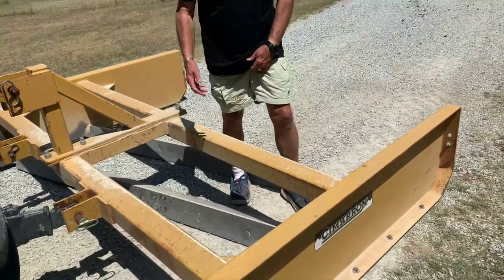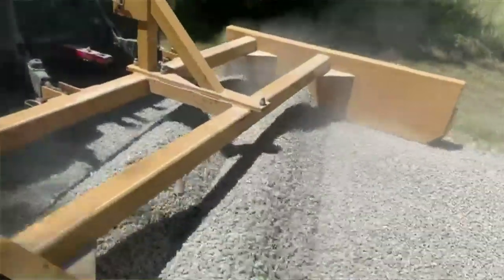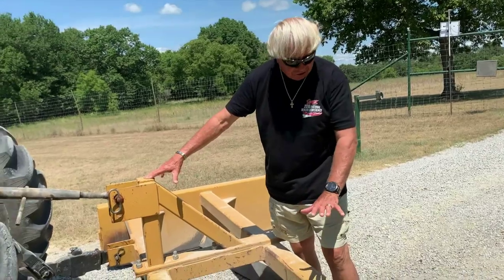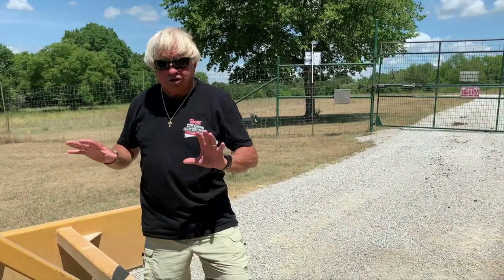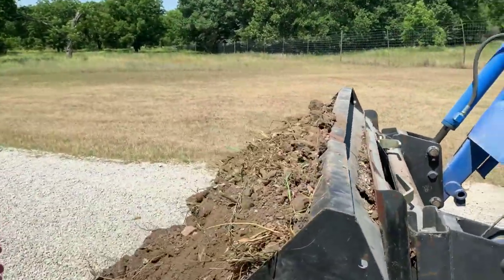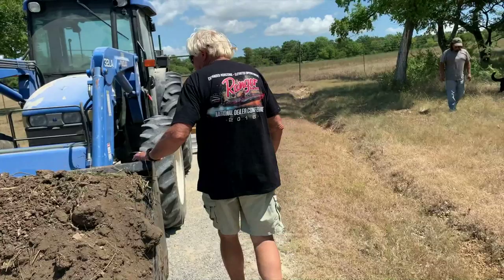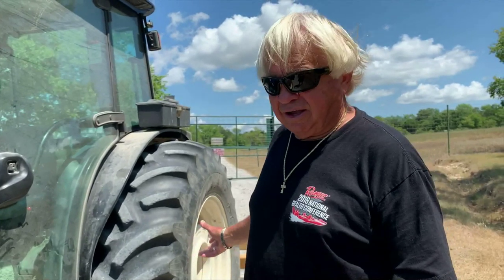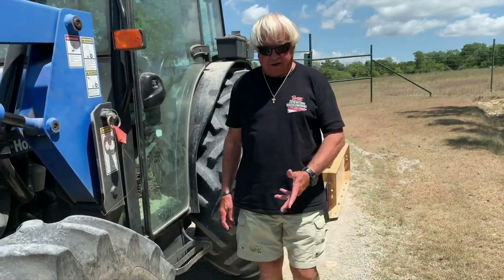The Tractor Attachment No Ranch Owner Should Be Without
Jimmy is excited about his new toy for the farm and he's already getting compliments. The Tractor Attachment No Ranch Owner Should Be Without

Hi-Seas Fishing Lines
Orion Coolers
Soft Science Shoes
Ranger Boat March

A huge crowd favorite at bass tournaments and over 100 personal appearances a year, Jimmy represents most of American's top outdoors-related companies.  Included are Ranger Boats, Quaker State, Shell Rotella, Hi-Seas Fishing Line, Mercury, Blakemore, MinnKota, Bass Pro Shop, Tracker
Boats, SuperStart Batteries, O’Reilly Auto Parts, South Fresh Feeds, Morrell Targets, Daiichi Hooks, Southeast Pond Management, Solar Bat Sunglasses, Spike-It, Color-c-Lector, All Day Energy, Soft Science Shoes; HiTech Rods; Luck-E- Strike; Jackson Kayaks, Orion Coolers, T&H Marine and Power Pole.
Jimmy is well known as the hardest working pro in the country. In addition to working a lot of trade shows and store promotions, he speaks at a lot of churches around the country.  Since winning The Oklahoma State Championship as a college senior in 1966, Jimmy Houston has gone on to win over a million dollars in bass tournaments. He has fished 15 Bassmaster Classics and won the B.A.S.S. Angler of the Year title in both 1976 and 1986.  A legendary angler, Jimmy was inducted into the National Freshwater Fishing Hall of Fame in 1990 and the Professional Bass Fishing Hall of Fame in 2002. He was inducted into the IGFA Freshwater Fishing Hall of Fame and the Legends of the Outdoors Hall of Fame in 2008. Jimmy was named King of Sports for Fishing in 1989.  In June of 2004, the Jim Thorpe
Association recognized Jimmy as the Jim Thorpe Man of the Year. Jimmy was recognized as the 2013 Distinguished Alumnus of NSU.  In 2016, he was inducted into the Oklahoma Sports Hall of Fame.  Also in 2016, he celebrated his 50th year of fishing national Tournaments. In 2017, he was awarded the National Lewis and Clark Conservation Award along with Bill Dance and Roland Martin.  In 2017, Jimmy was presented a Bass Pro Shop Angler of the Century award.  Jimmy continues to compete in the FLW Tour tournaments fishing on the Shell Rotella Team.
 Jimmy has written five books including "Caught Me a Big'un" which was a #1 selling fishing book.  "Hooked for Life" and "The Reel Line" are spiritual and inspirational collections taken from fishing situations. His latest book, "Catch of the Day", is a 365-day daily devotional built around fishing tips, tales, and events.  An updated “Catch of the Day” has been released in 2012.